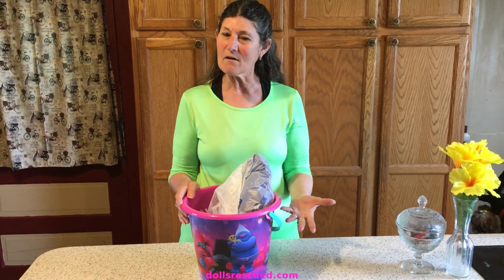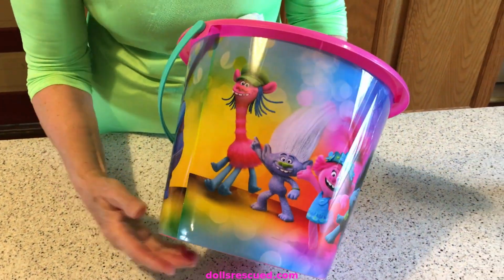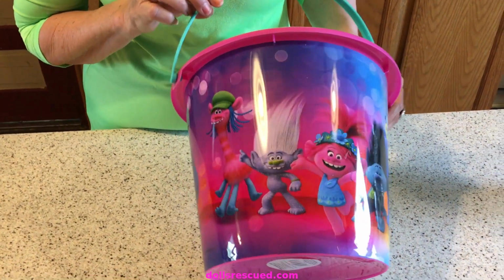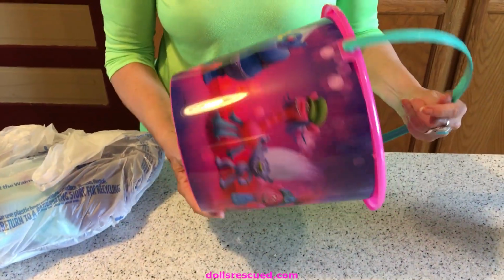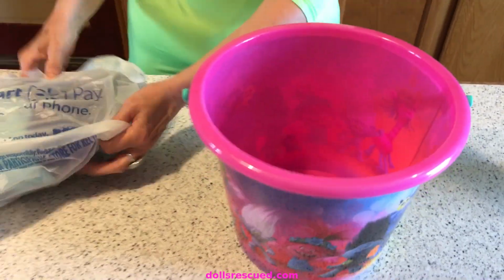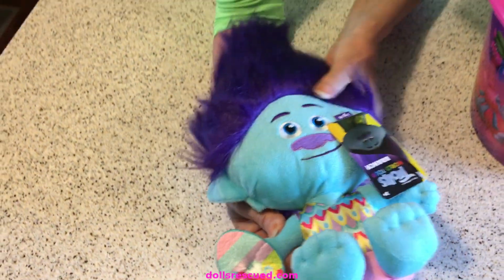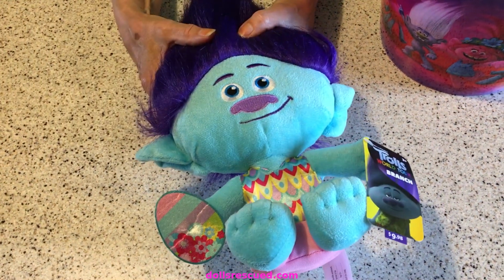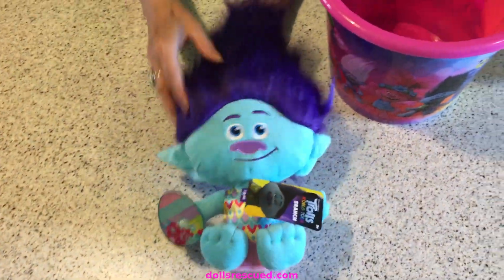Trolls World Tour Easter Review and Unboxing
Just some fun things I found on Clearance!